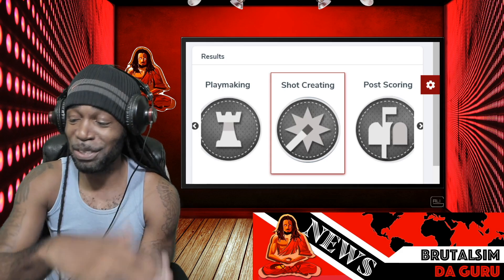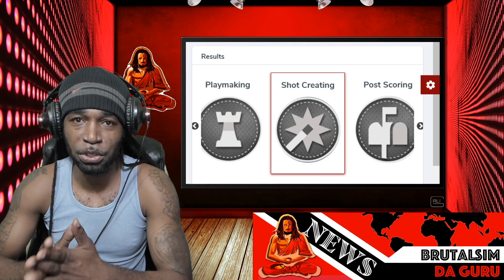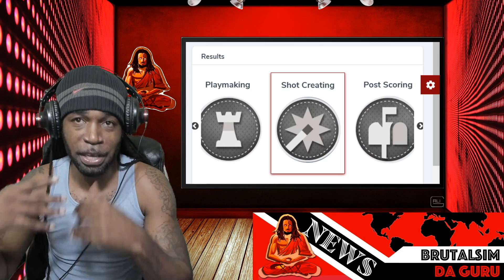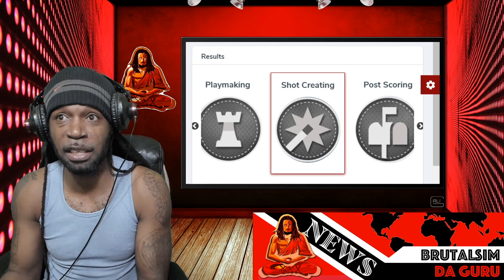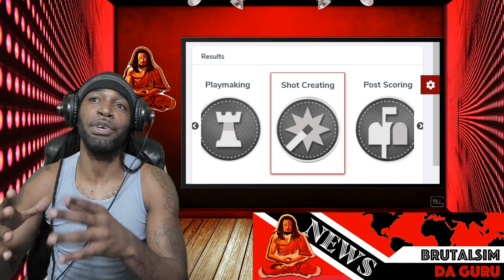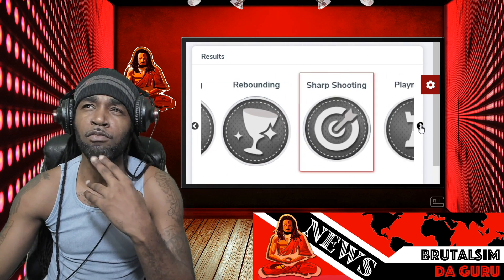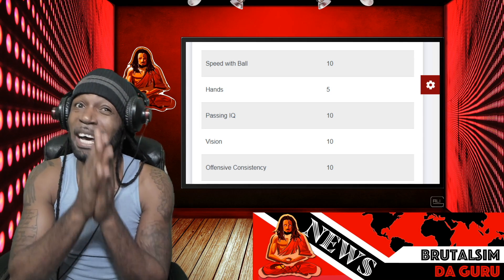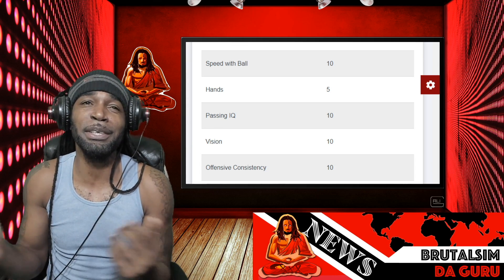YOU NEED TO CHECK THIS NBA 2K21 TOOL OUT BEFORE SELECTING YOUR TAKEOVER!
nba 2k21 will have a new neighborhood,cover,release date,
Nba 2k21 ps4,xbox one,switch,pc,xbos series x,playstation 5
Next Gen NBA 2K21 LEAKED... (playstation 5 event)
NBA 2K21 NEXT GEN GAMEPLAY TRAILER REVEAL EVENT ... (PS5/XBOX SERIES X)
ZION
Rivet City Rough Riders, Sunset Beach Ballers, Old Town Flyers ,
RONNIE2K PS5 GAMEPLAY REVEAL NEXT GEN NBA 2K21...(PLAYSTATION 5)

My Setup